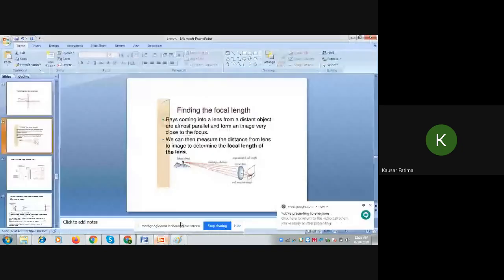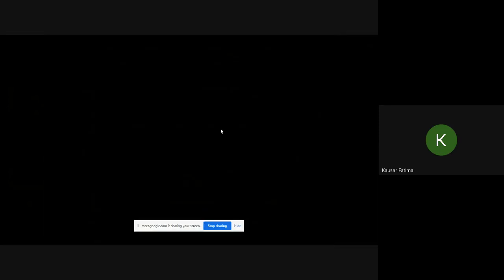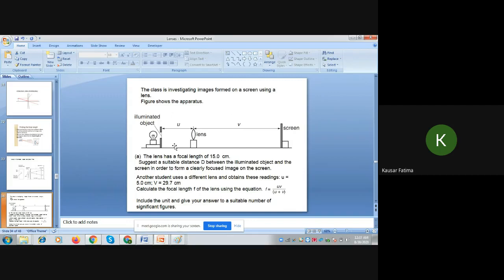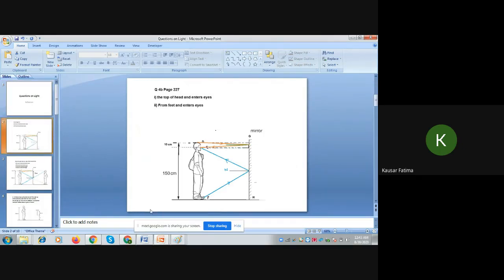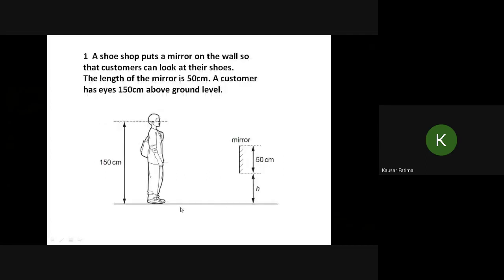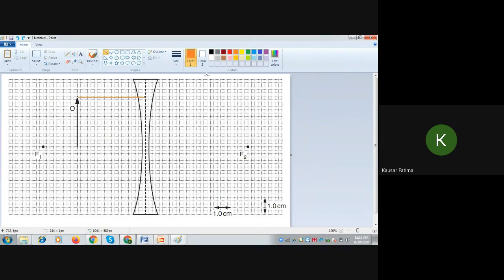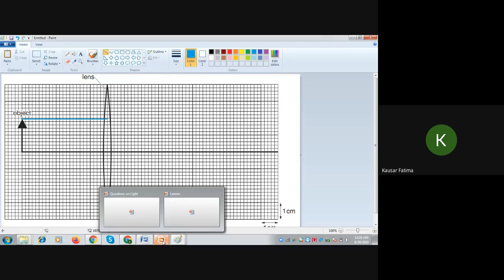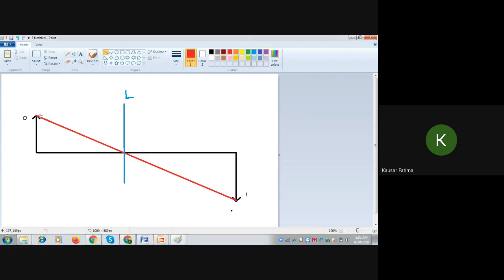Methods of finding Focal length | CAIE Questions on light | Using Plane mirror to find focal length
Experiments to find focal length of a converging lens are discussed in this video. Beside this some question of drawing ray diagrams for lenses and plane mirror are also explained.